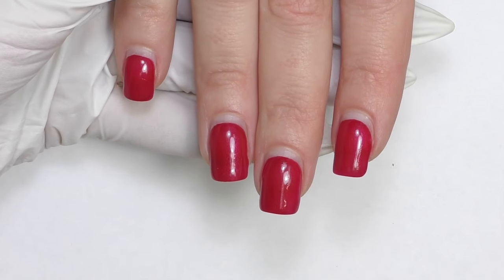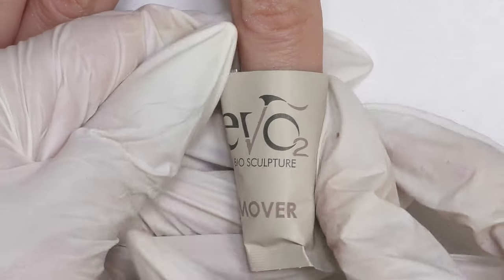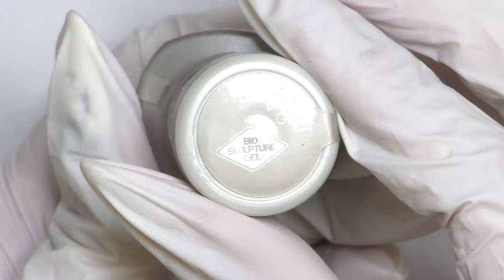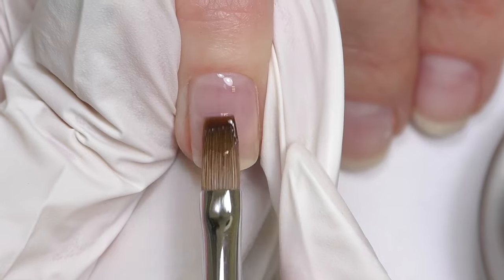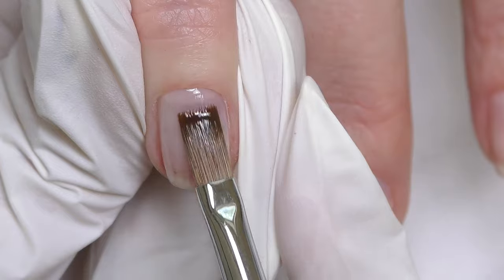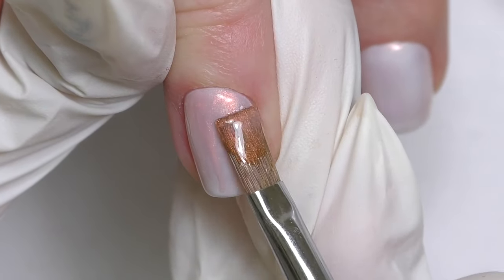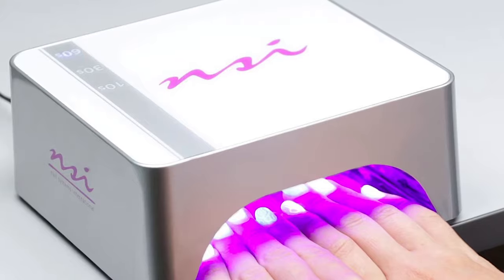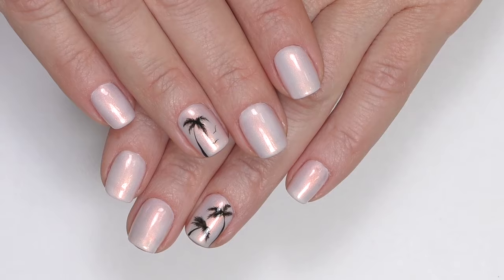Bio Gel Removal and Natural Nail Overlay with Bio Sculpture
In this video, I will show you a follow -up for Bio Sculpture gel extensions and remove it. We will do natural nail overlay with bio gel and simple palm tree nail design.